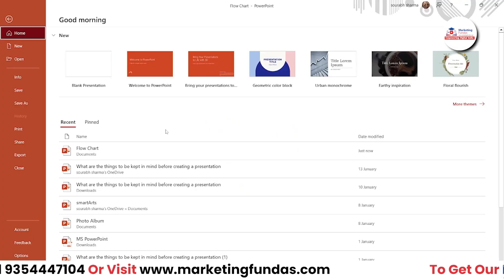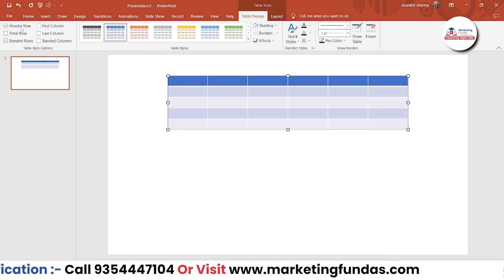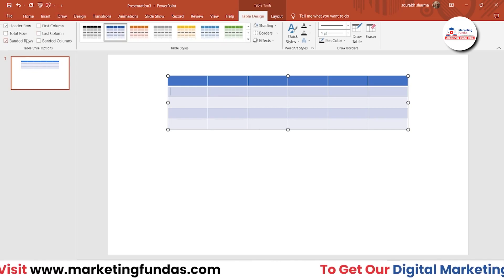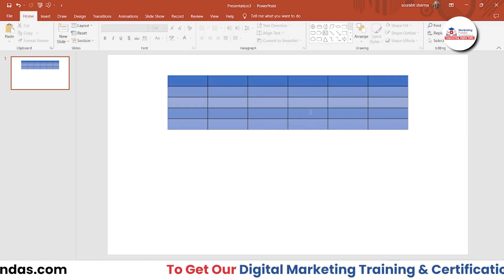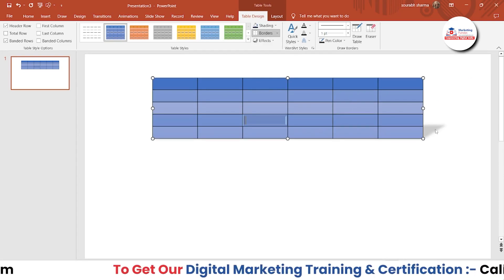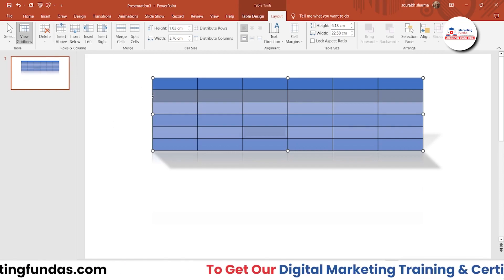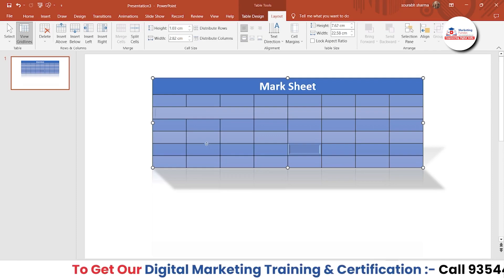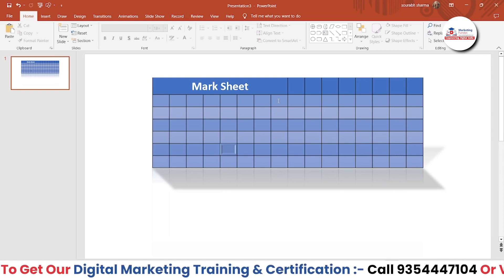How to Make a Creative Table Format in Power Point | Table Layout | Table Styles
This is the 17th video in the MS PowerPoint Course. In this video, you will learn How to make a Creative Table Format in PowerPoint step by step. You can also learn complete digital marketing Free through our Marketing Fundas Global YouTube channel.